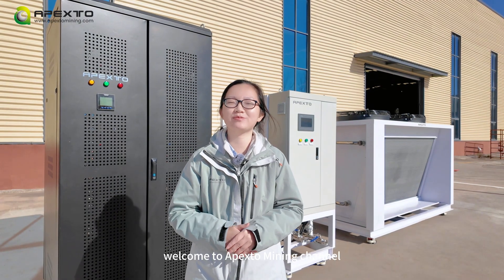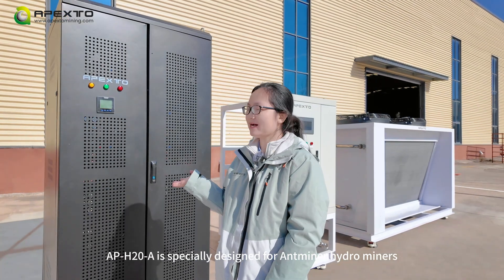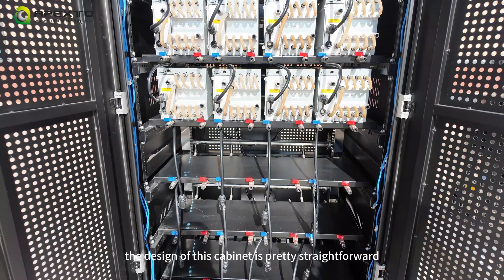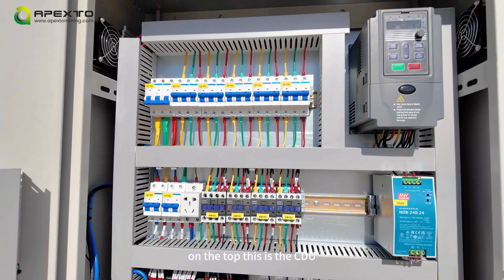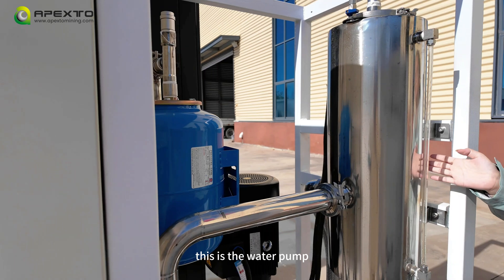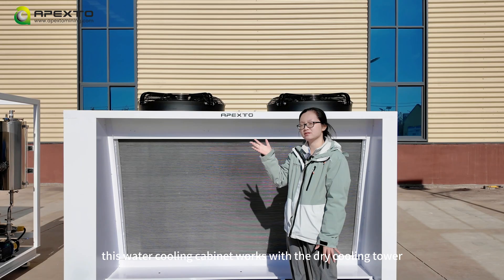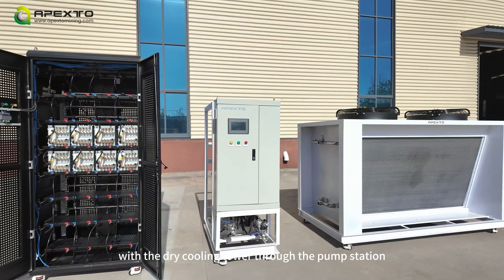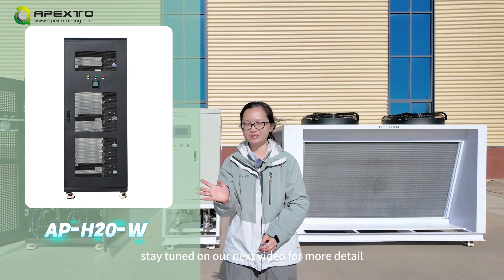AP-H20-A Hydro Cooling Kit: Apexto's Stacking Solution for 28 Antminer Hydro Units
Transform your mining warehouse with the Apexto AP-H20-A water cooling cabinet! Designed to accommodate up to 28 Antminer Hydro units, this cabinet is perfect for large-scale mining operations. Its stackable design saves space while ensuring optimal performance and organization.

🏠 Looking for hydro cooling cabinets for home use? Check out these models